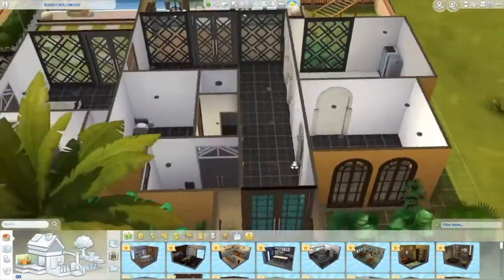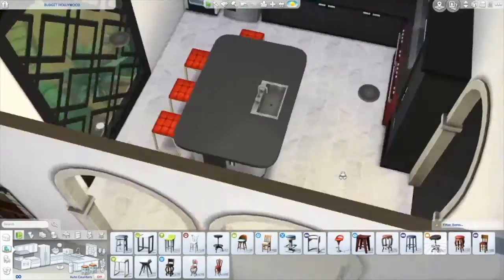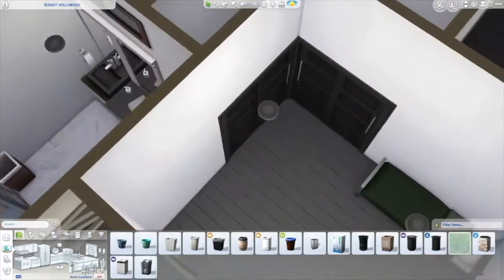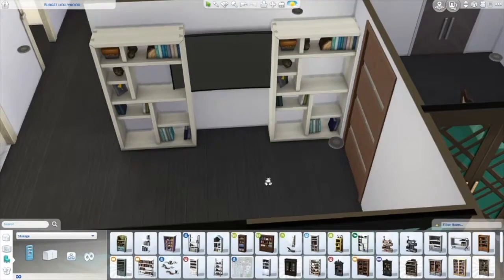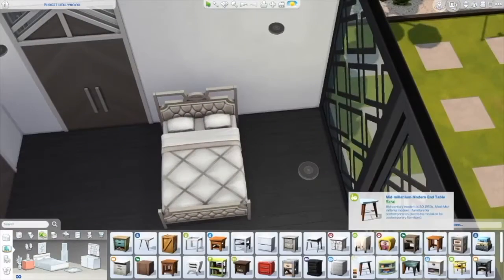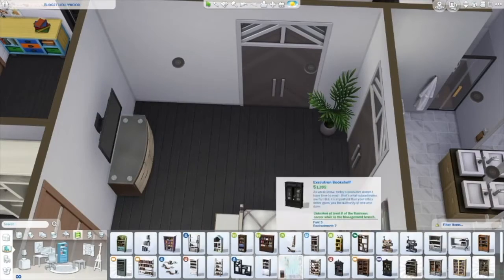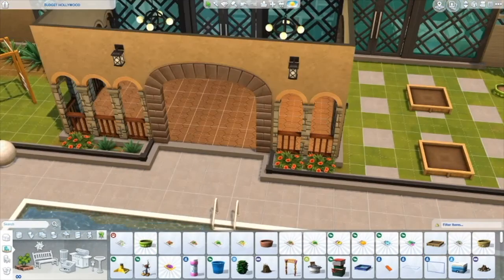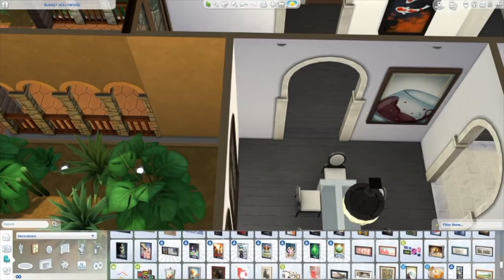THE SIMS 4/// SPEED BUILD/// GLAMOR HOLLYWOOD HOUSE/// COLLABORATION Ft. Ashley's Simly Life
Thank you all so much for watching! Make sure to give this video a huge thumbs up!

Make sure to check out Ashley's Simly Life for the build part of the video!